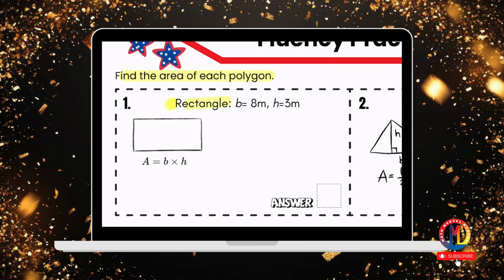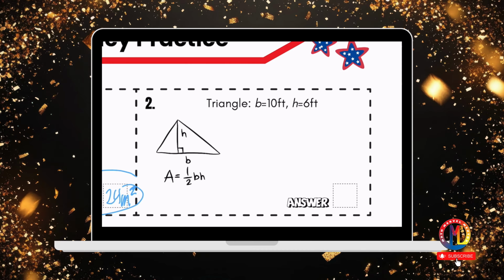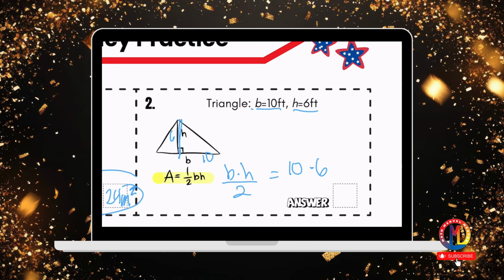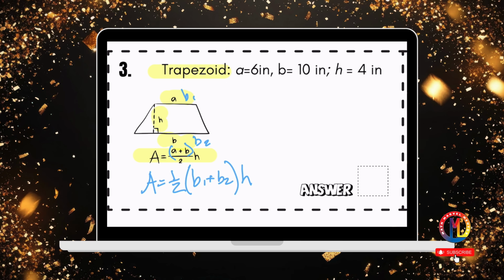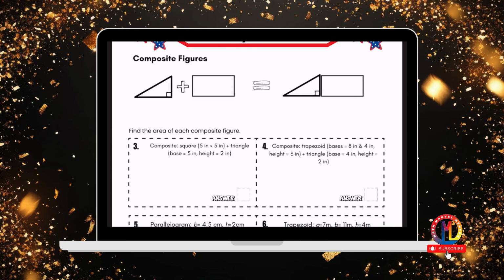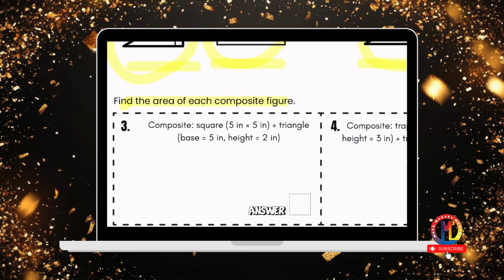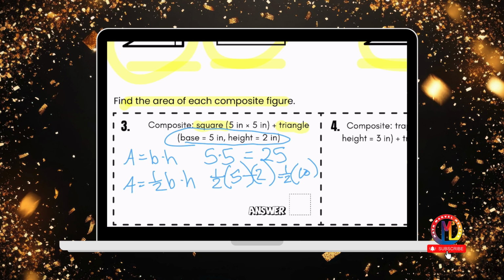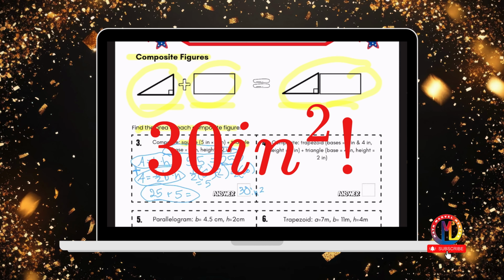Area of Parallelograms, Triangles & Trapezoids | 6th Grade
Learn how to find the area of polygons in this 6th grade math tutorial! I'll show you the formulas for parallelograms, triangles, and trapezoids, plus how to find the area of composite figures (shapes made from multiple polygons).

What you'll learn:
✓ Area formula for parallelograms (base × height)
✓ Area formula for triangles (½ × base × height)
✓ Area formula for trapezoids (½ × (base₁ + base₂) × height)
✓ How to plug values into area formulas
✓ What composite figures are
✓ How to find area of composite figures by breaking them into simpler shapes
✓ Real-world word problems with area

⏱️ Timestamps:
0:00 - Introduction
0:59 - Area formula review (parallelogram, triangle, trapezoid)
5:02 - Practice: Area of parallelogram and triangle
6:48 - Practice: Area of trapezoid
7:58 - What are composite figures?
10:00 - Word problem 1 1
11:20 - Word problem 2 (composite figure)
13:45 - Conclusion

💬 TRY IT YOURSELF: Pause during practice problems and solve before I show the answer! Share your work in the comments.

 📚 The Complete 6th Grade Math Workbook: theblazehaven.com

Common Core Standards: 6.G.A.1 (Find the area of right triangles, other triangles, special quadrilaterals, and polygons by composing into rectangles or decomposing into triangles and other shapes)